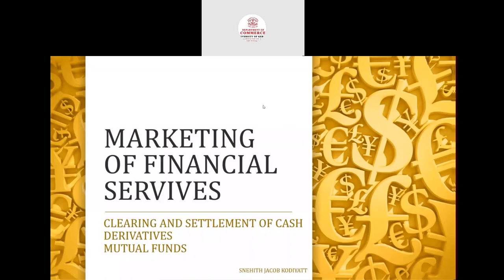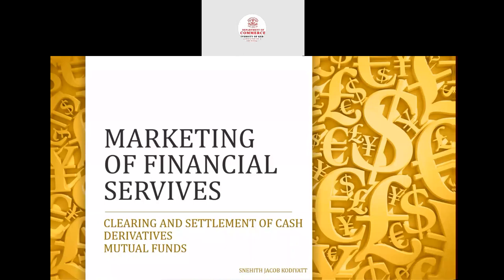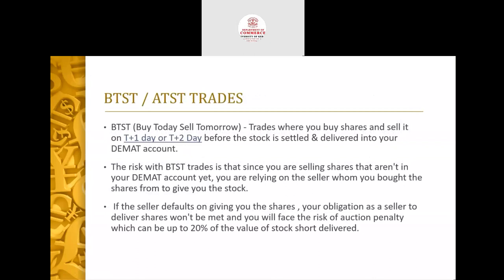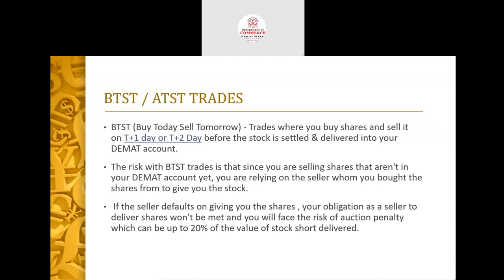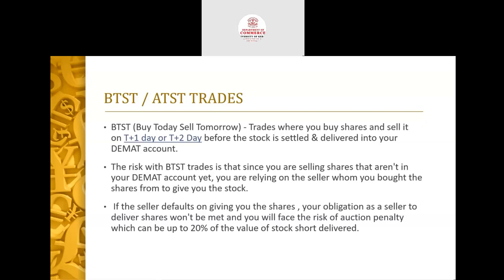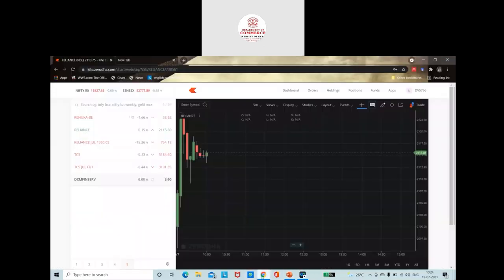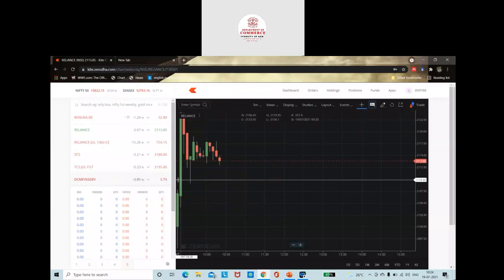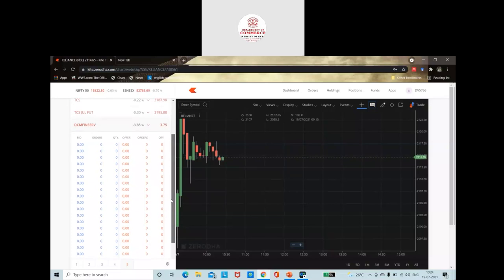"Clearing and Settlement Process in the Stock Market" "Cash Market Clearing time" "T + 2" " T+ 1"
He is an active trader in the stock market and his portfolio is looking good always. His experience in the process of trading and investment is presented here.